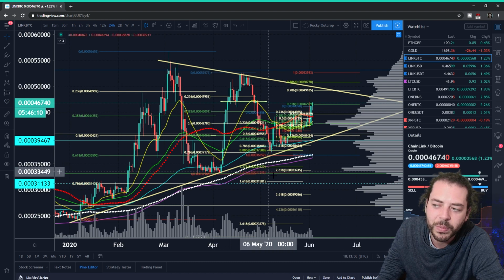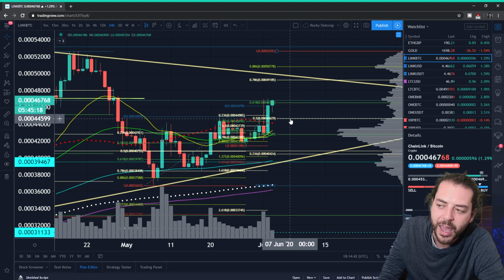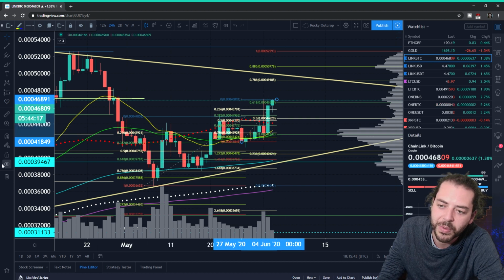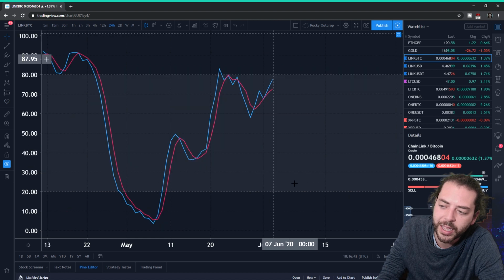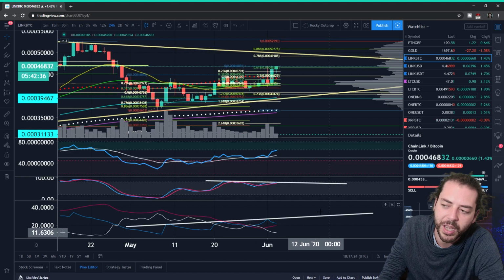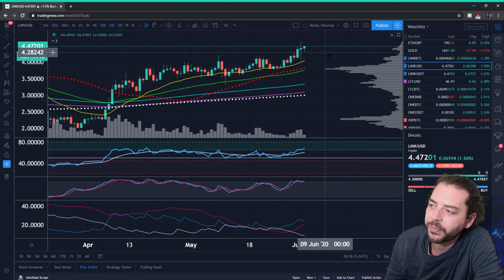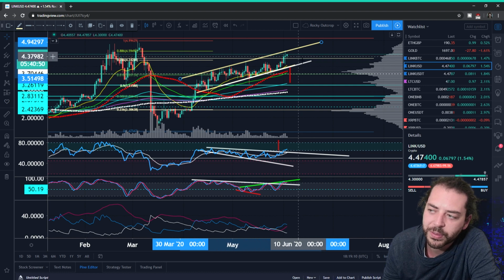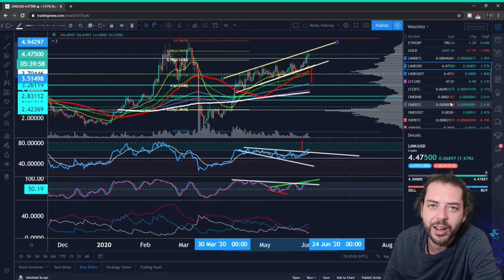Is $LINK going to 50k Sats and $4.55 SOON?? June 3 Chainlink Technical Analysis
So there are some upside targets, there are obviously some downside ones too, we look at everything in these videos.

In each video I put out daily I try to be helpful and leave you with lessons to take your trading to the next level.

There is a lot of little lessons here to help you as a trader in your day to day and a good look at link for BOTH the UPSIDE and DOWNSIDE possibilities.

Get a solid understanding of how the Chainlink T.A is looking for today and the coming days with entertaining and professional trader Rocky Outcrop.

A discussion about how bad the drop can be, really, and where we can anticipate potential turn arounds.

Thanks! The story so far -Prices dropped a lot and then hit a big turn around area we had identified in advance, along side the btc price drop and the usd pairing for link the prices naturally rose versus btc. Let's take a closer look at that and see where we could be going next. It is a huge consolidation pattern appearing or will we go on to continue the weekly and monthly trend up.

So what next? Where could Chainlink be going, are there support and resistance levels? In this video we look at the entries, exits and targets for LINK/USD and LINK/BTC with crucial levels identified.

The following indicators are used in today's video:
Exponential Moving Averages:

Oscillators:
RSI + Ema,
Stochastics
MACD